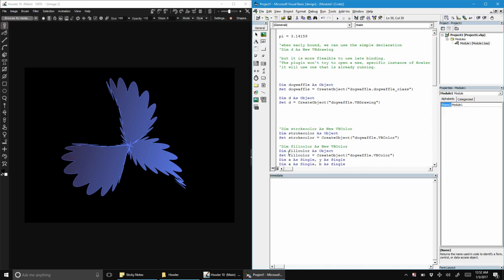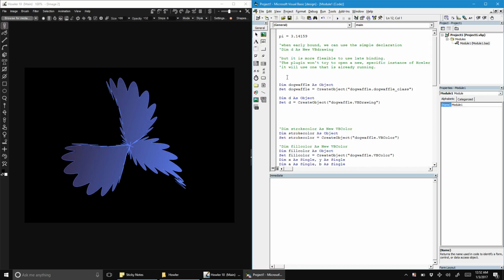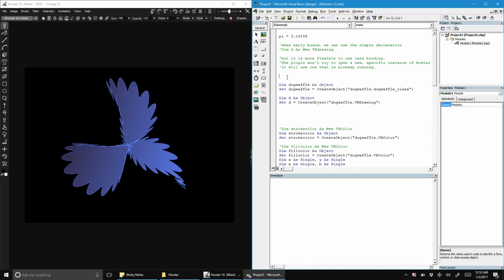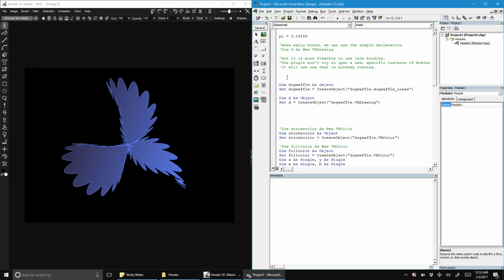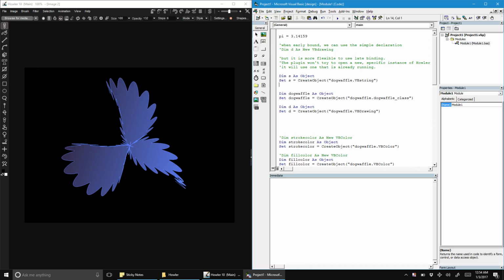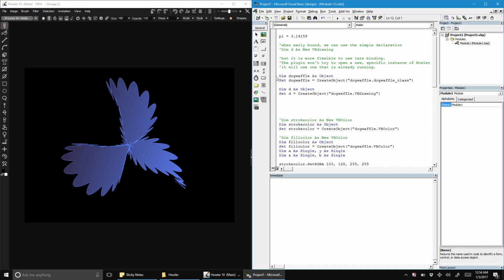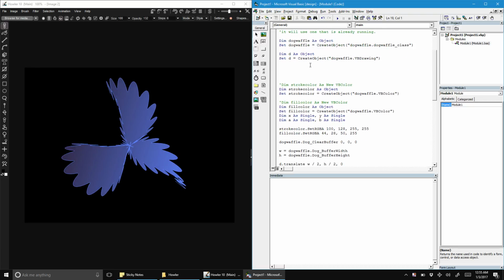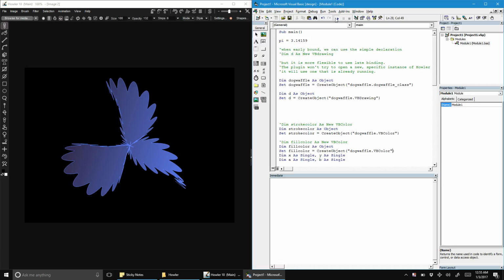Early or Late Binding